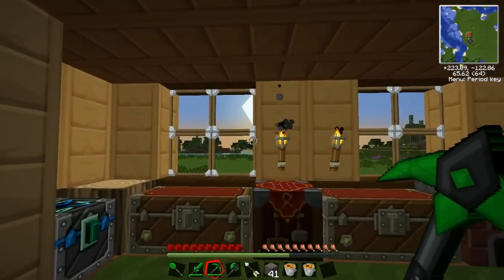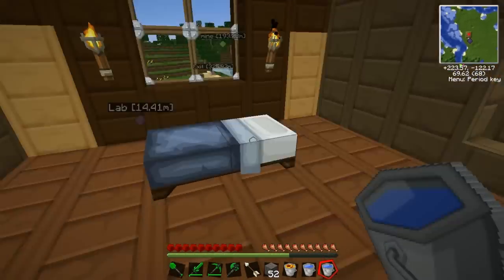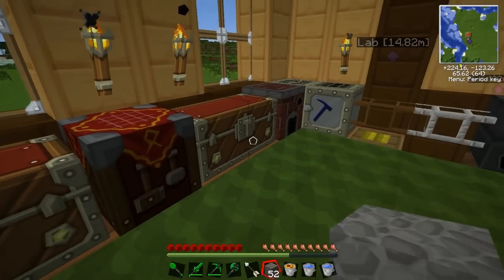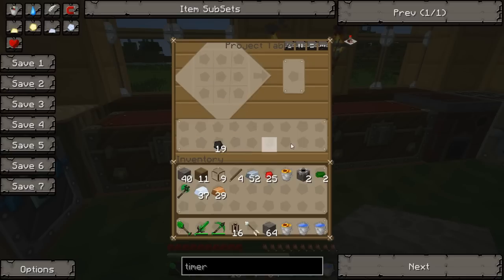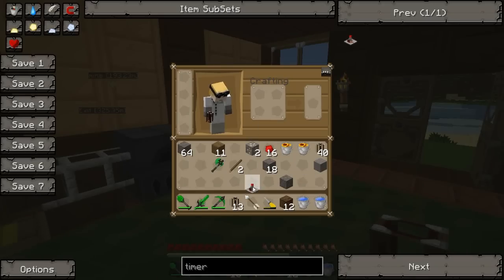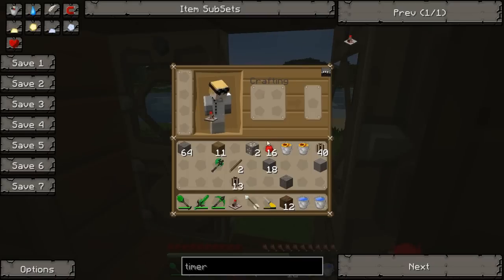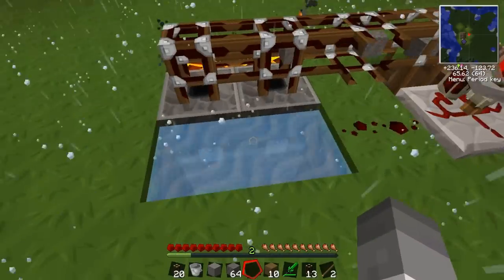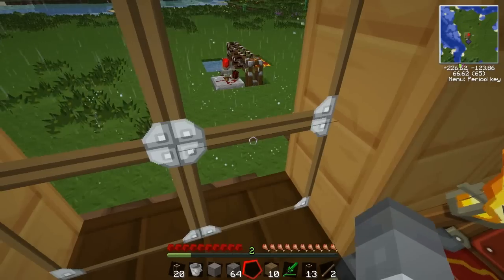Duncan's Lab - 38 - Mo' Cobblestones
Duncan builds his cobblestone generator!

Thanks to ArkinatorHD for my cool intro!